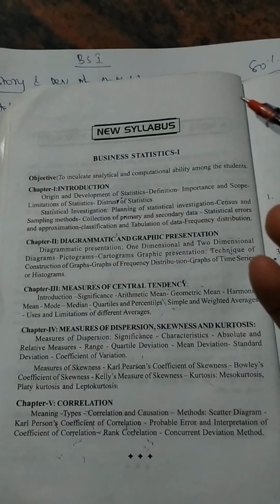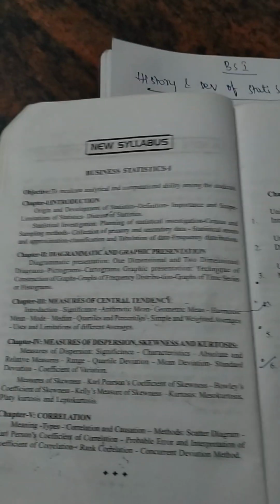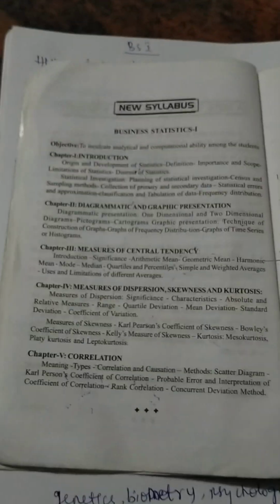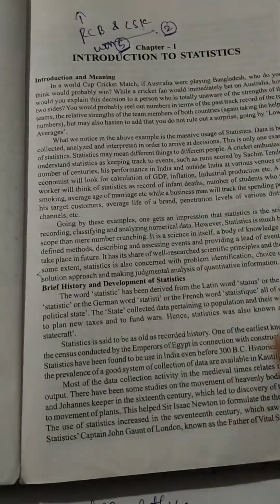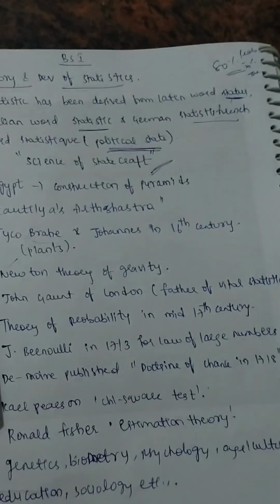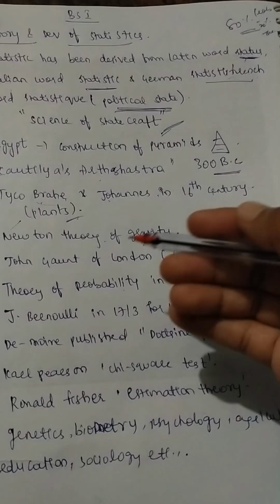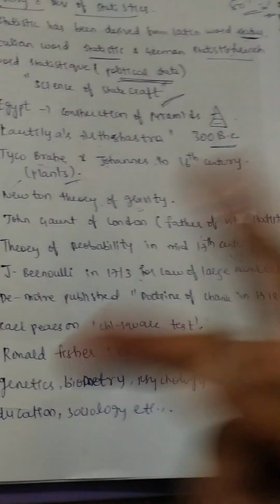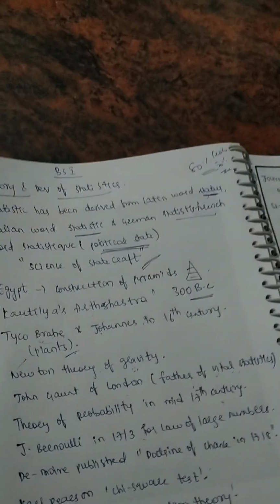Business statistics1 origin and development of statistics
Business statistics with simple and easy explanation 👍